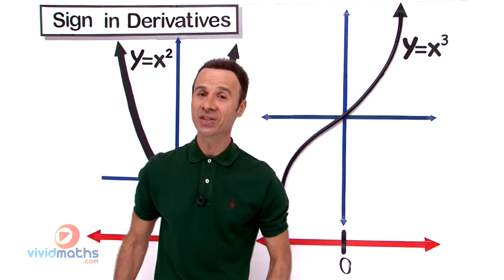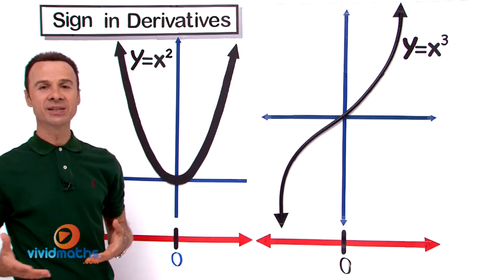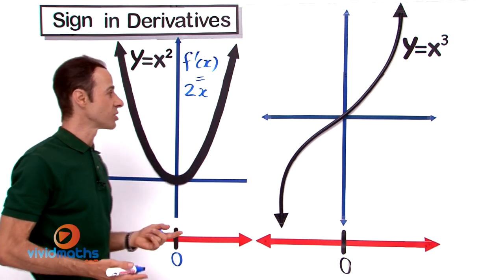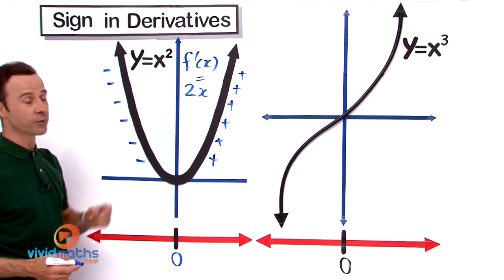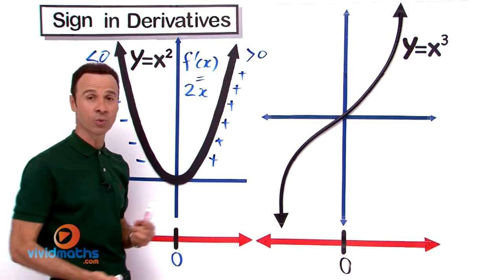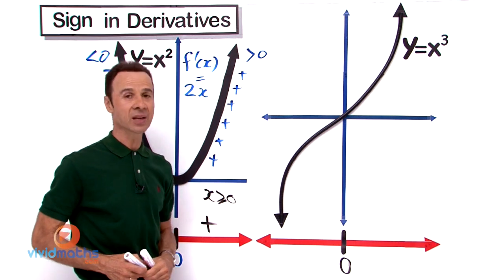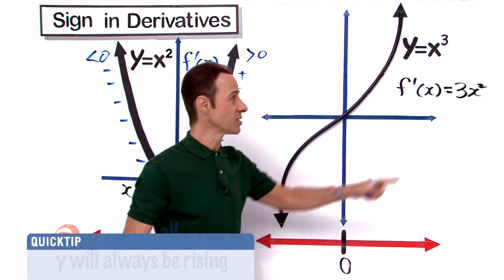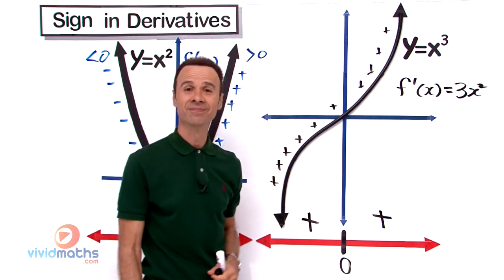4203 01 Increasing &amp; Decreasing Curves Sign Diagram 01